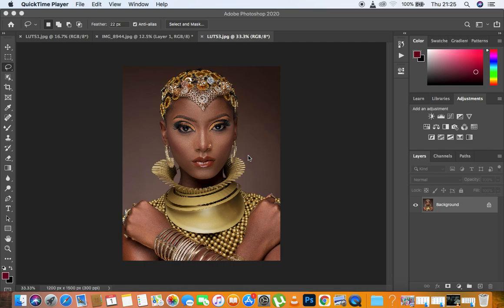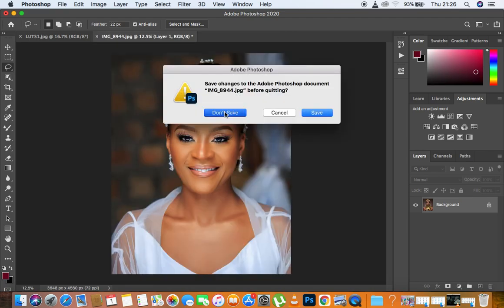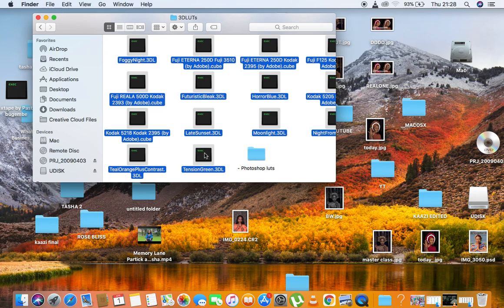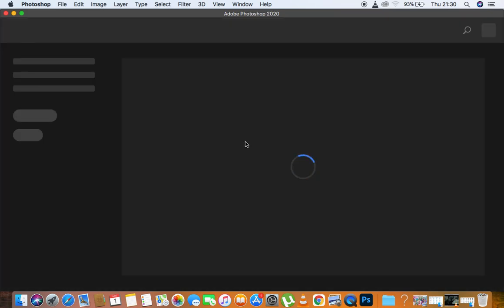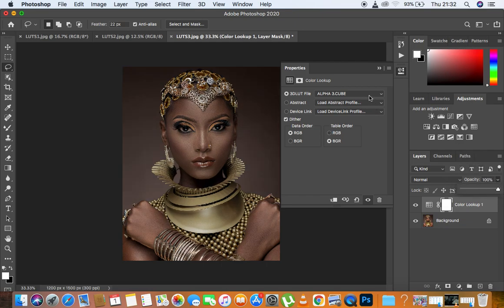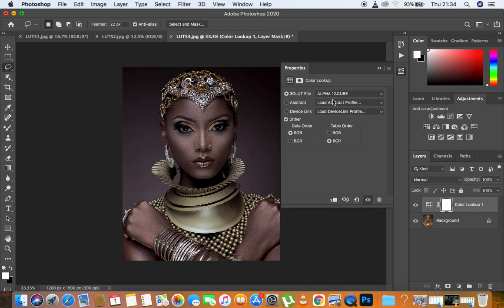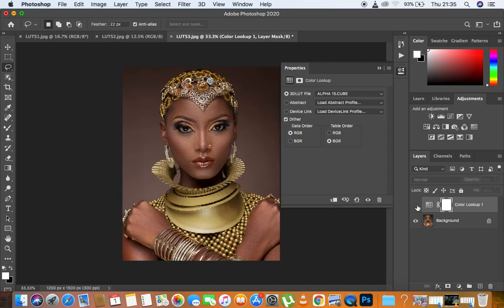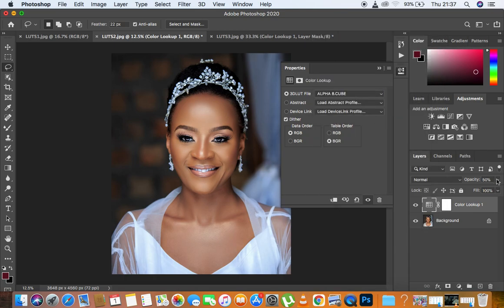Introducing My Skin Tone LUTs & How To Install LUTs into Photoshop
Recently, I have been working on Skin Tones LUTs that can work on all kinds of skin Tones and I managed to create a 14 skin Tones LUTs pack. However, I have a few challenges as stated in the video about the best site to use since in my country paypal is not an easy to go option or worse still Stripe. so if at all you have a suggestion on the best site I could use that is "less hectic" than sellfy, please let me know in the comments section.

In this very video, I will show you how to install LUTs into photoshop so that you don't have issues while trying to install my skin Tones LUTs after they have been availed.